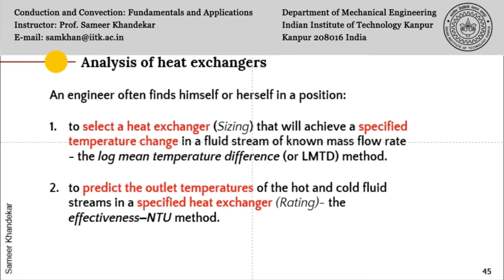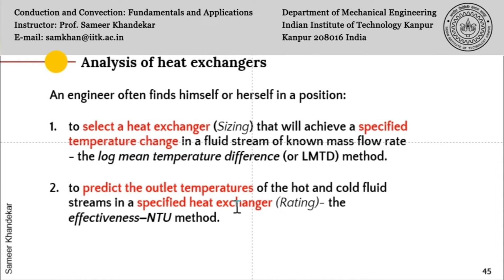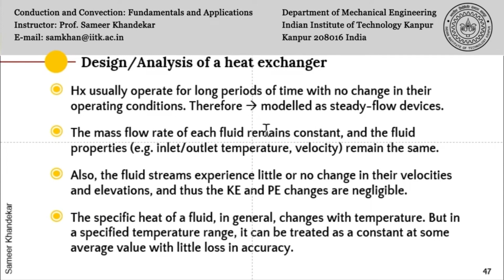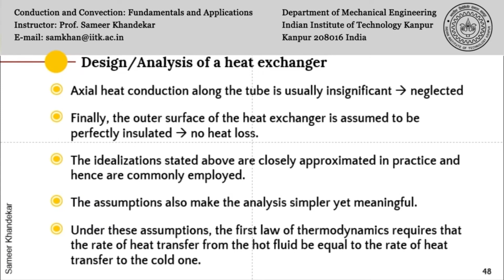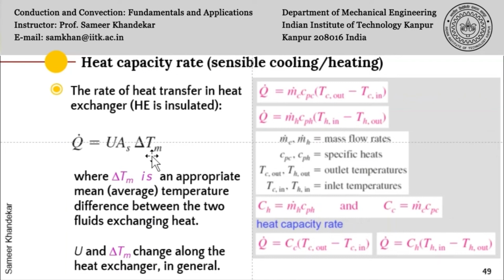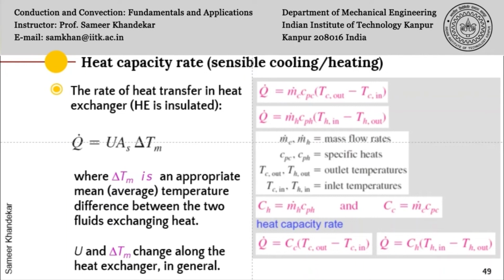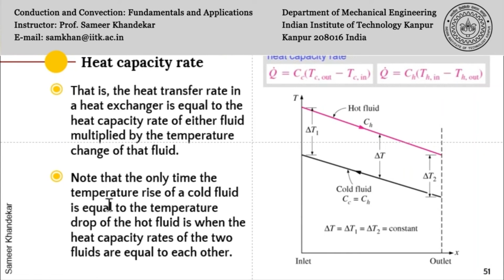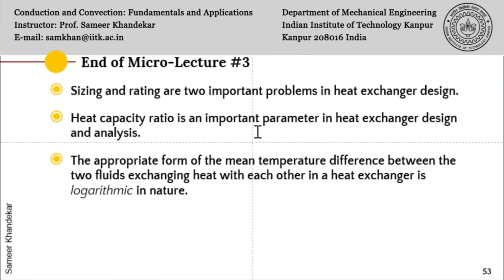Lec 31: Analysis of Heat Exchangers